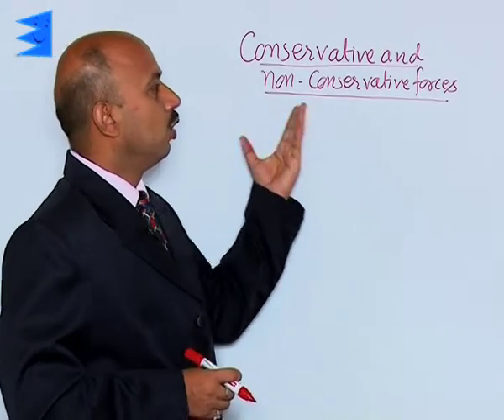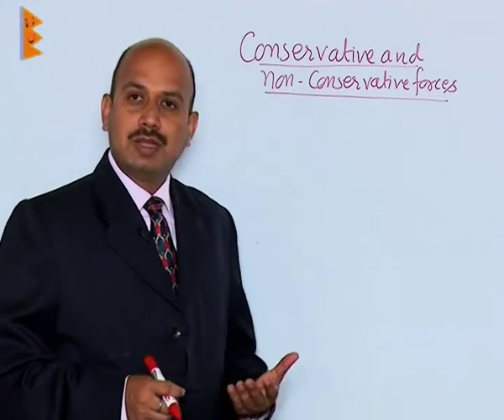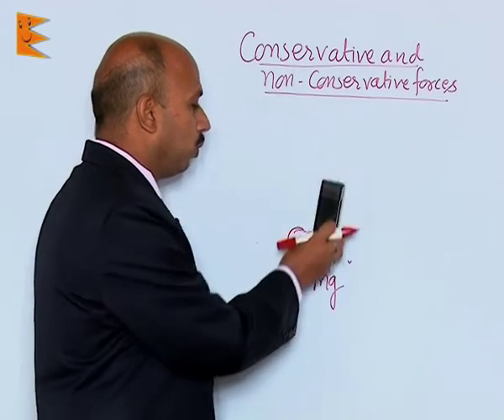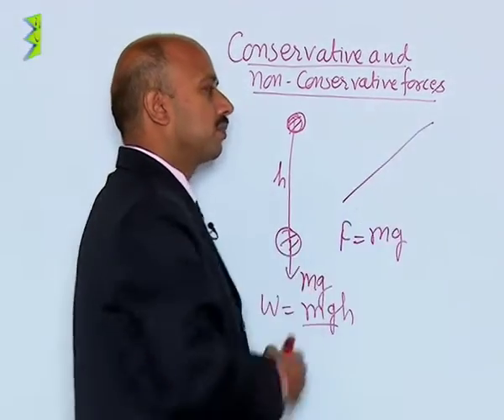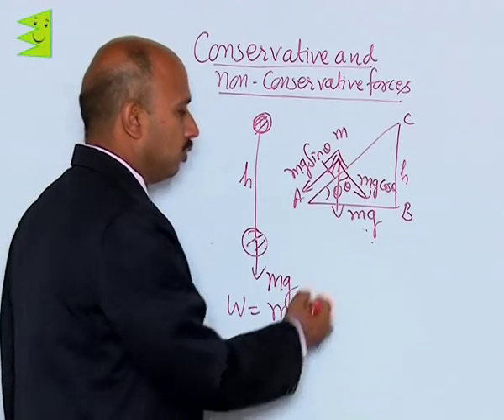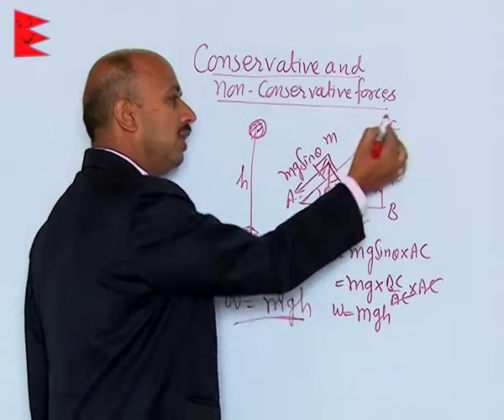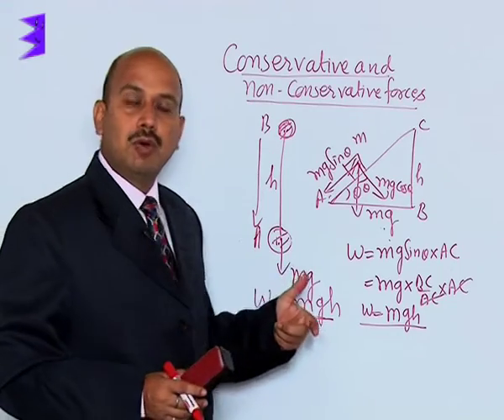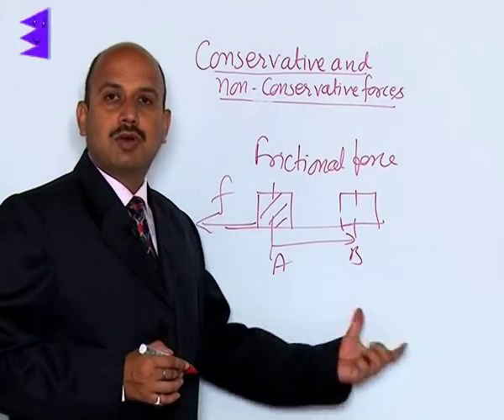CBSE Class 11 Physics Work,Energy & Power Conservative and Non-Conservative Forces |Extraminds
Topic: Conservative and Non-Conservative Forces
Extraminds